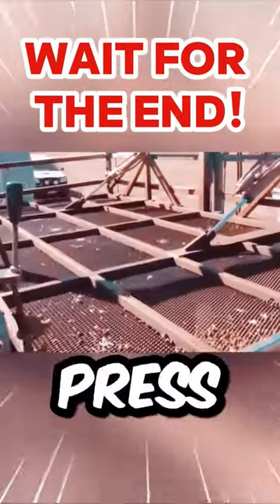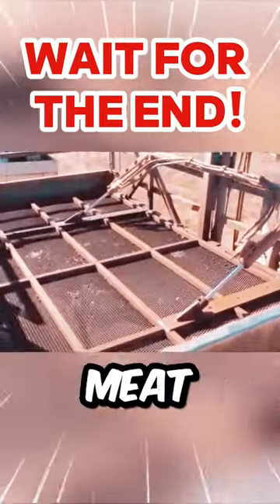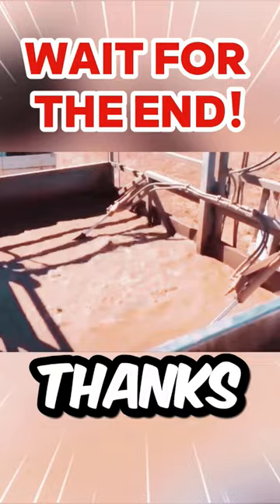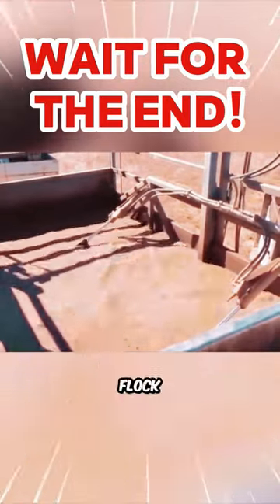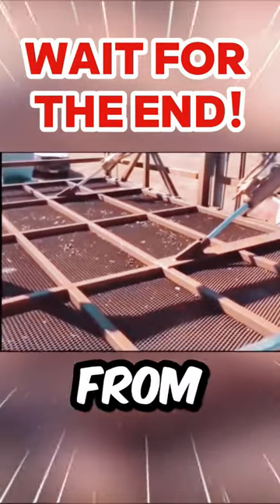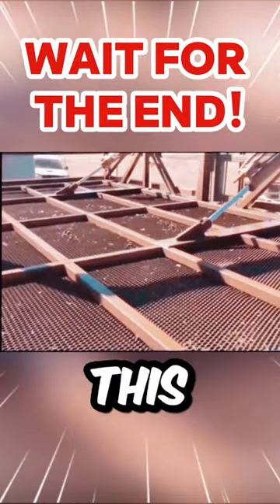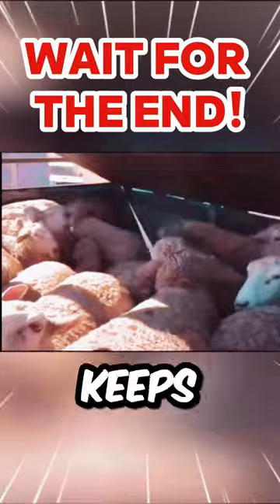Shocking Reality: How This Machine Ensures Safe and Healthy Meat Production! 🙄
Attention! These images may frighten you! But this press machine actually helps people to consume meat in a completely healthy way. How? Thanks to this machine, the parasites in this flock of sheep are completely removed from the sheep thanks to the drugs in the water. So this machine actually does not kill the sheep, it keeps them healthy.